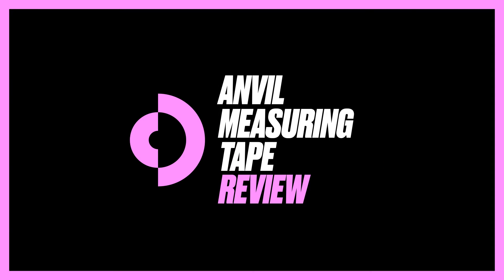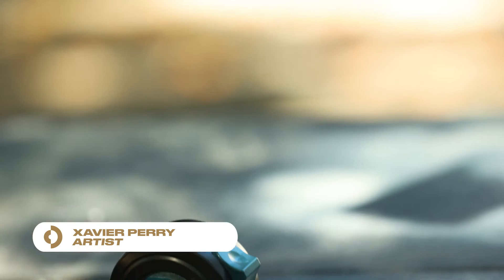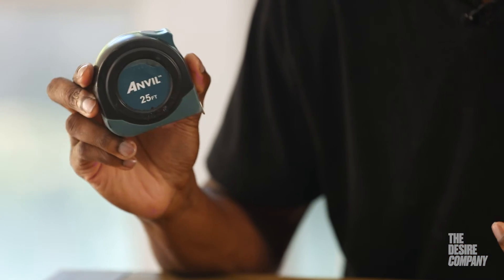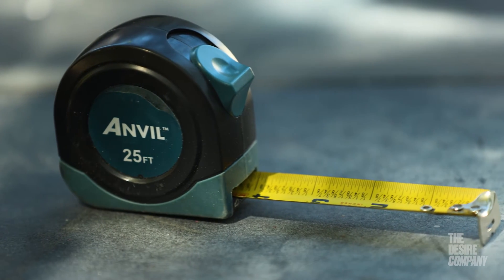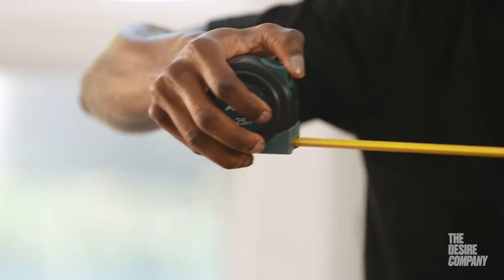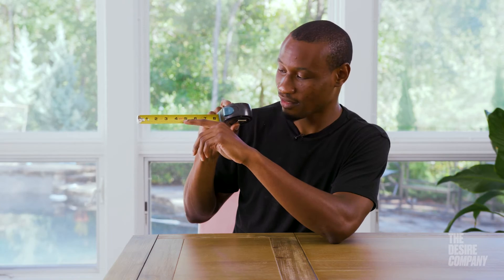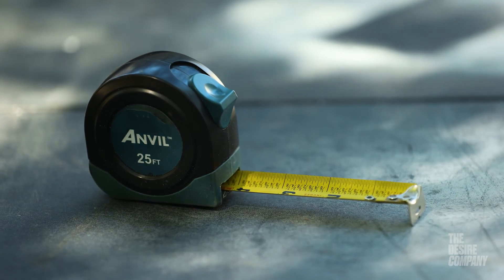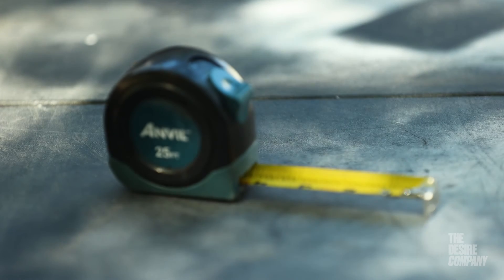Anvil Measuring Tape Review by Xavier Perry